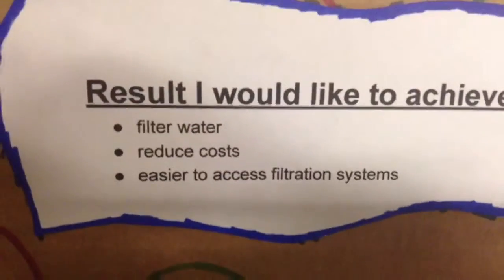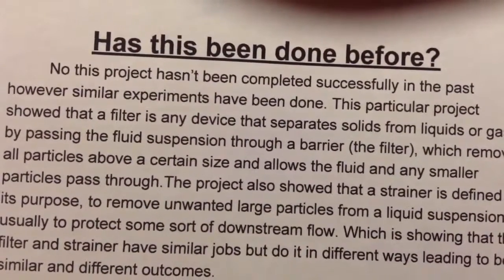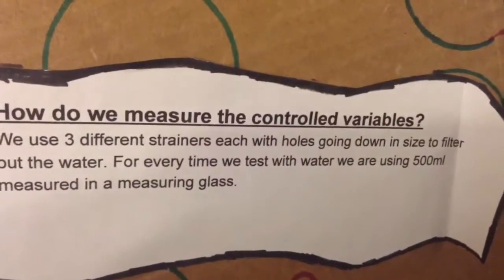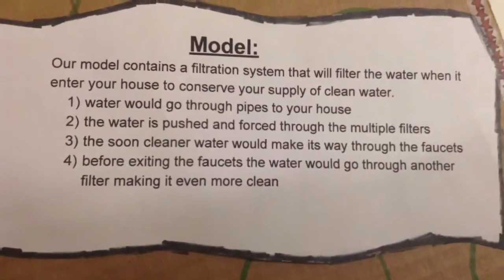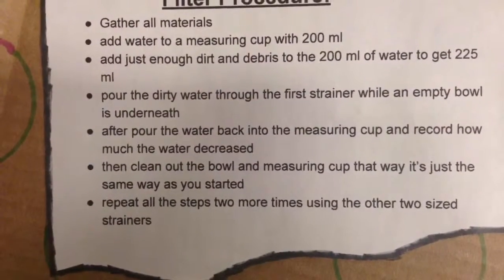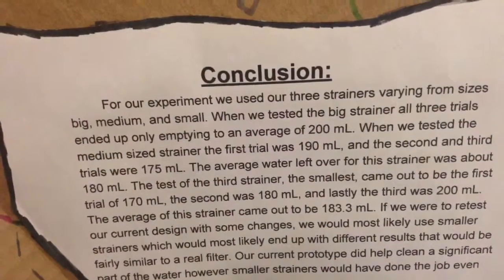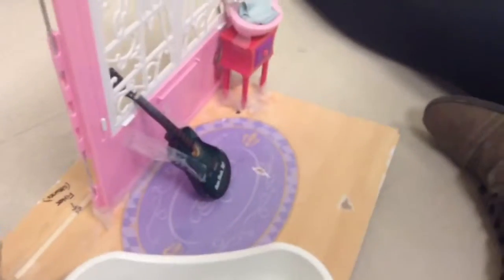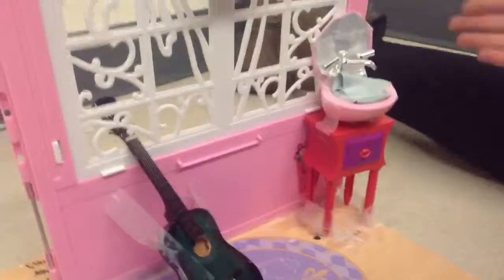ECYBERMISSION WATER FILTRATION SYSTEM PROJECT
We did a project for science class here is our presentation put together for you guys!